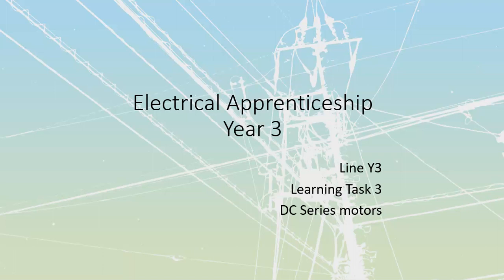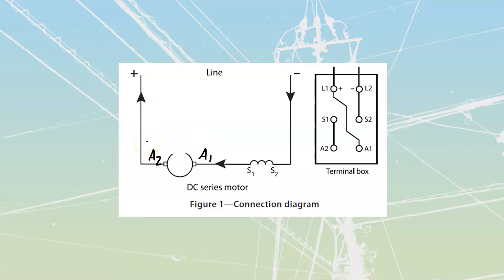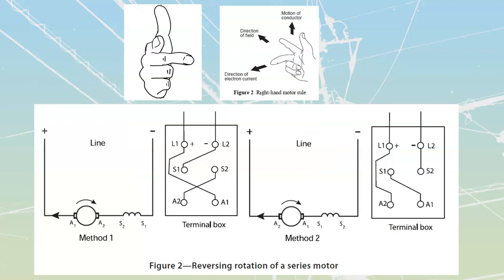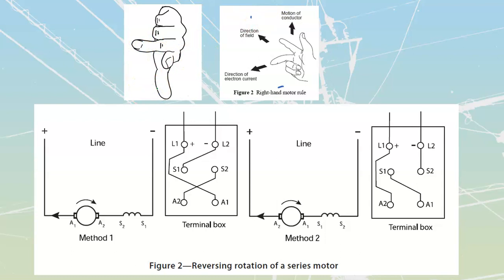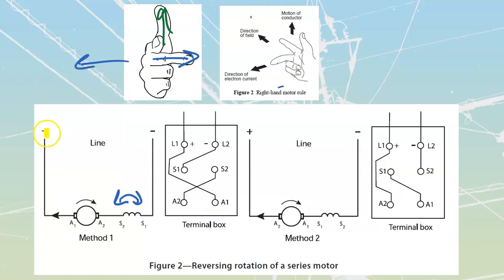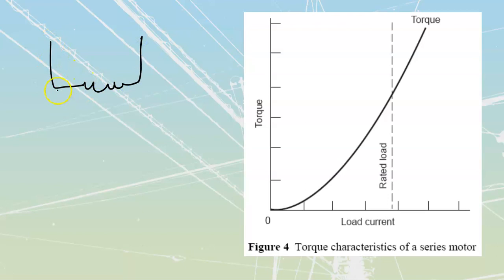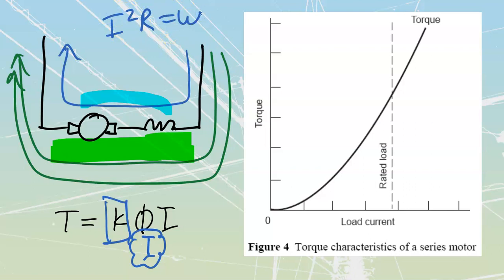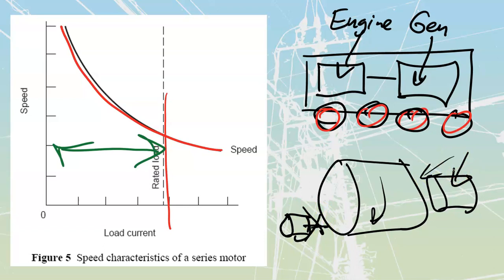DC Series Motors - L3 Y3 LT3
DC Series Motors